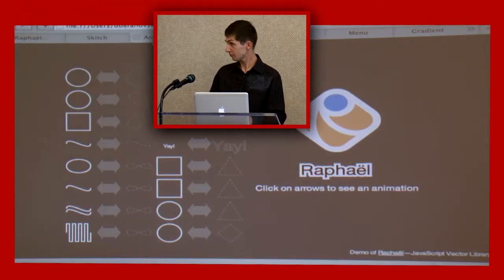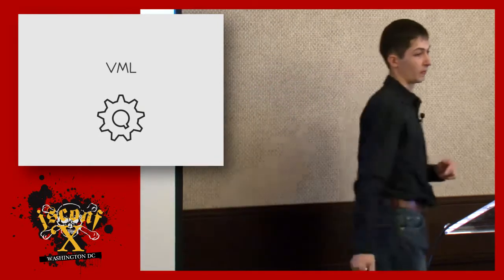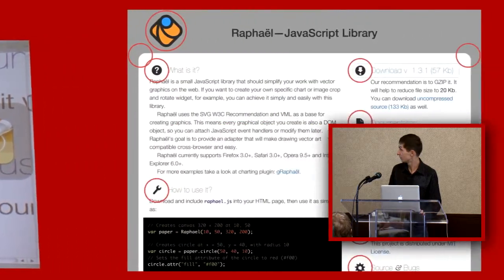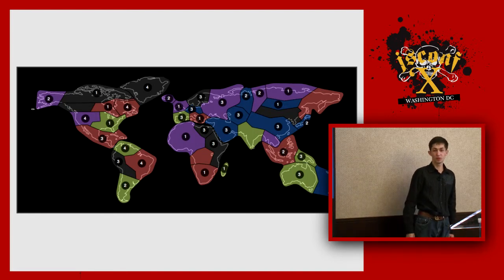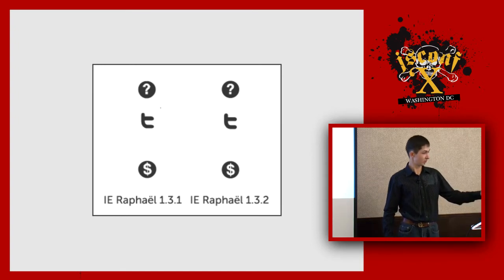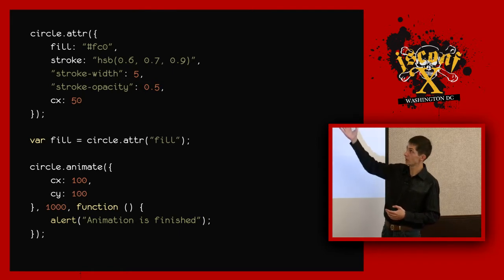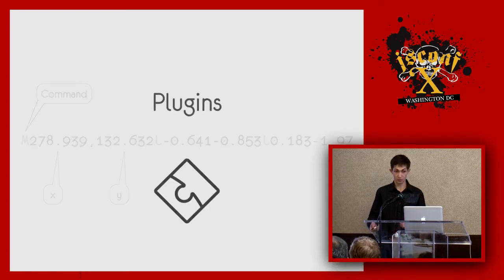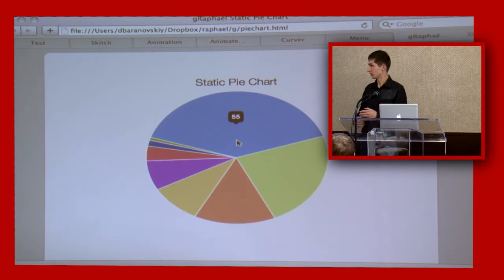Dmitry Baranovskiy: Raphaël the Great